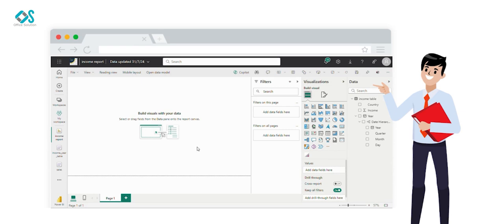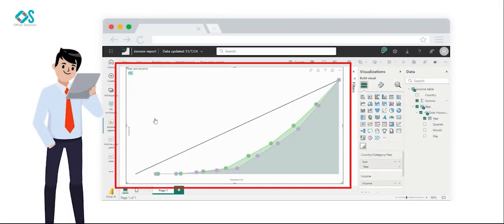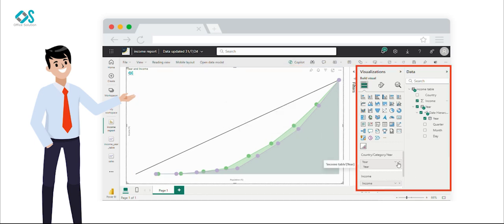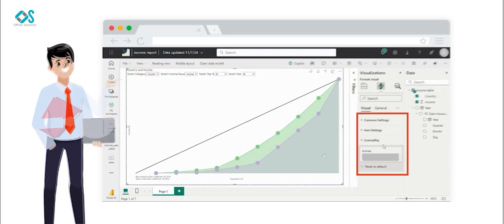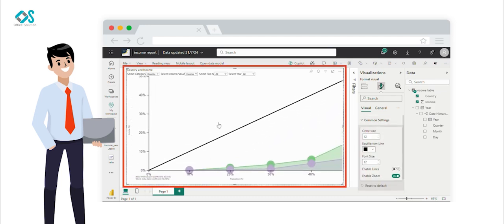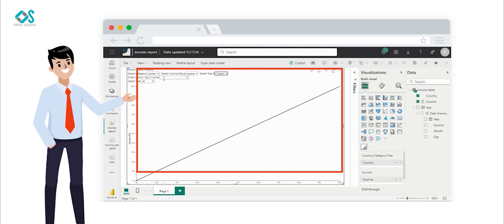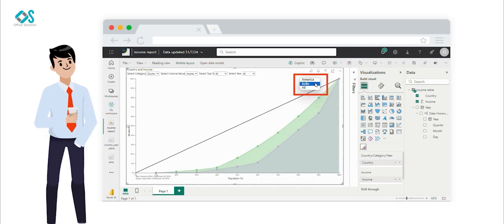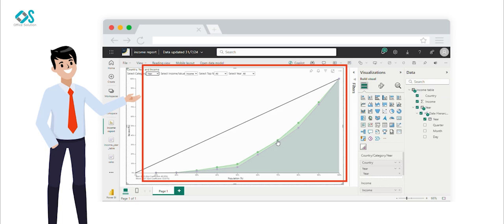Visualize Income Inequality with the Lorenz Curve in Power BI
00:00  Introduction
00:09  Income Inequality
01:19  Building Your Own Lorenz Curve
02:23  Real-World Examples

Today's product is Loren curve

1.Income Inequality:
This video dives into the world of income inequality and uses the Lorenz curve as a powerful tool to understand it. We'll break down the concept in an engaging way, explaining how the curve works, what it tells us about wealth distribution, and why it matters.

2. Building Your Own Lorenz Curve: A Step-by-Step Guide
Ever wanted to visualize income inequality for yourself? This video takes you on a hands-on journey to build your own Lorenz curve! We'll guide you through the process step-by-step, showing you how to find data, calculate values, and create the curve using a user-friendly software (e.g., Excel).

3. Real-World Examples: How the Lorenz Curve Impacts Policy Decisions
This video explores the real-world applications of the Lorenz curve. We'll showcase how governments and organizations use it to measure income inequality and make informed policy decisions. You'll see real-life examples from different countries and understand the impact this tool has on shaping economic policies.

Our channel is about Data Solutions. We cover lots of cool stuff such as Power BI Consulting, Custom Chart Development, Analytics Consulting